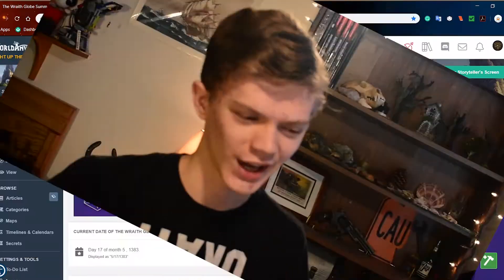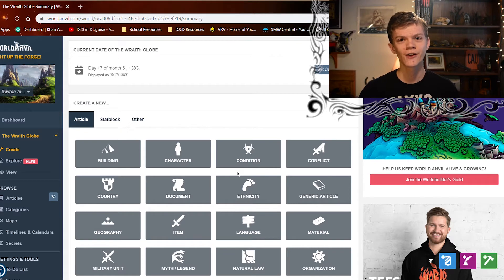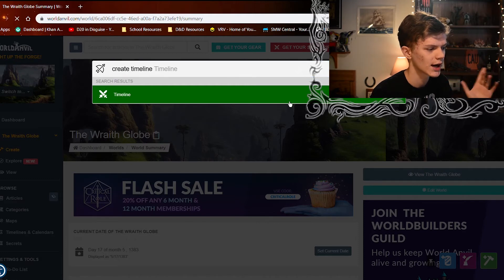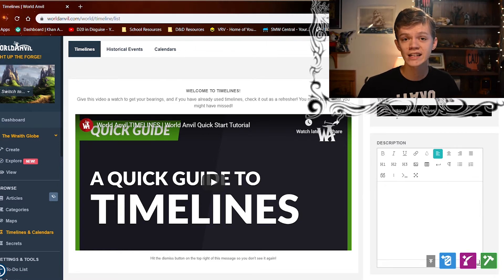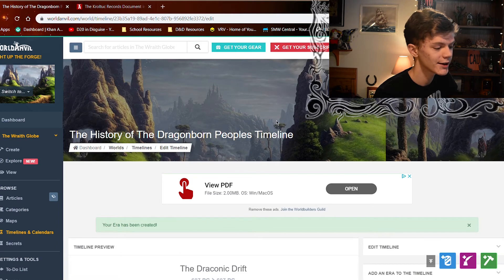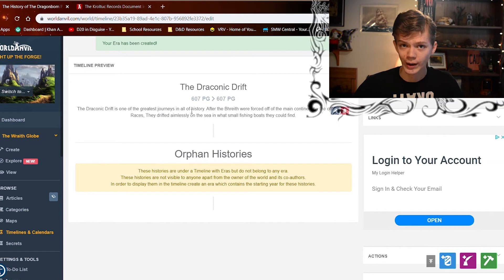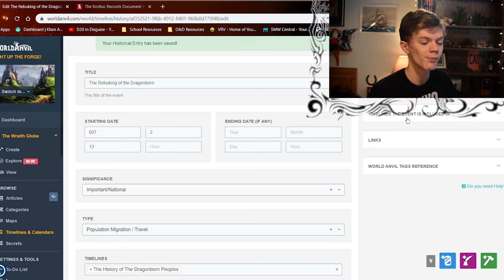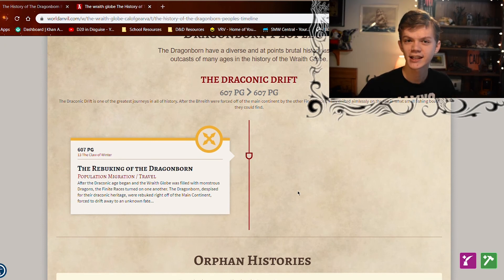How to Create and Use Timelines in World Anvil!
Hello everyone, and welcome back to another video! In today's video, I'll be explaining how to create your world's lore and history in World Anvil.

My equipment
Canon Vixia HF R700 for Time-lapses
Canon D3400 for misc. HD shots and main HD shots
Rode Videomic and Zoom H1 for voiceovers

I use Premiere Pro and After Effects for video editing and Photoshop for my thumbnails.  I would highly recommend Adobe cloud in general to anyone who has the skill and budget to use it, as it is extraordinary at getting videos made right!